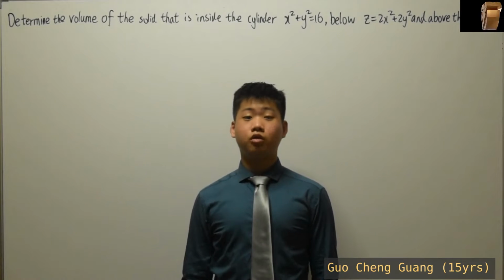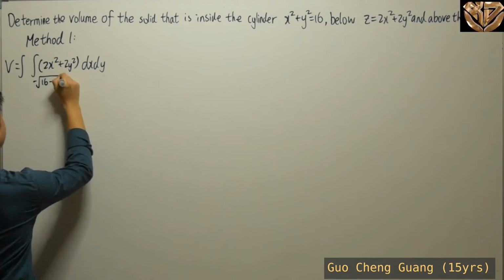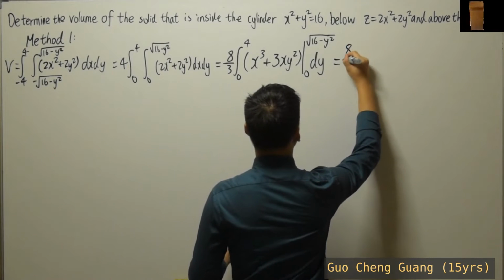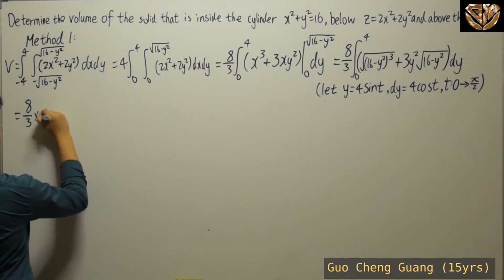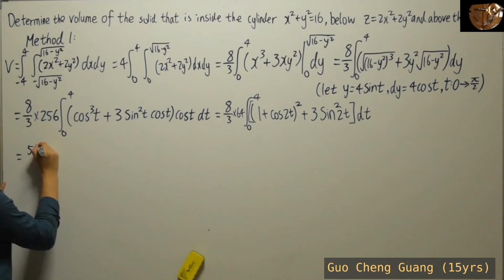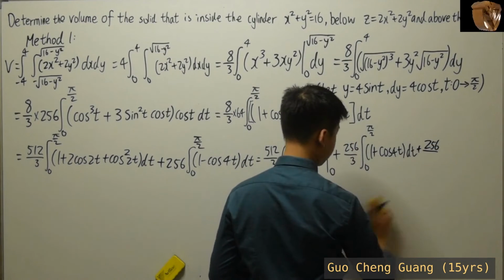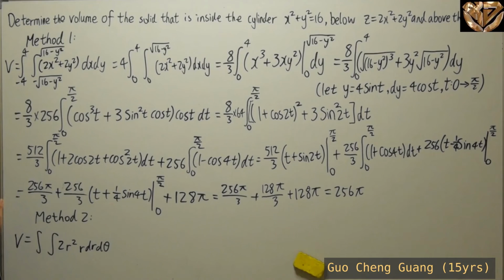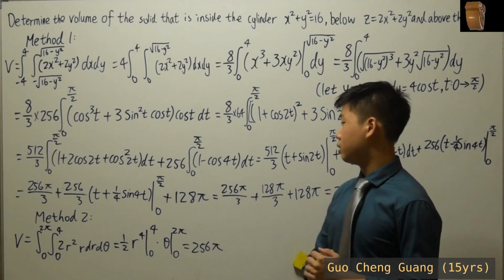(116)15岁郭承光用英文开讲《定积分的特殊方法及其应用》